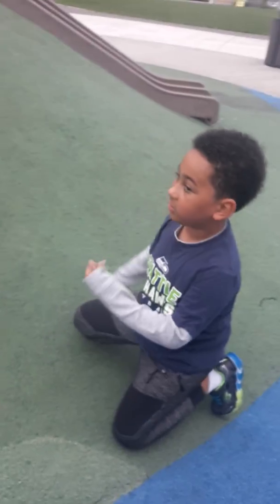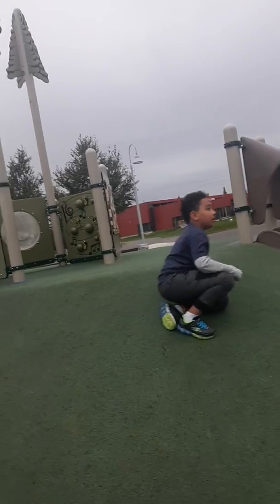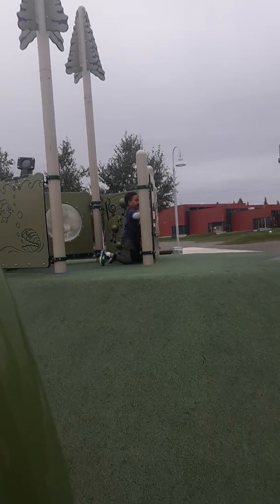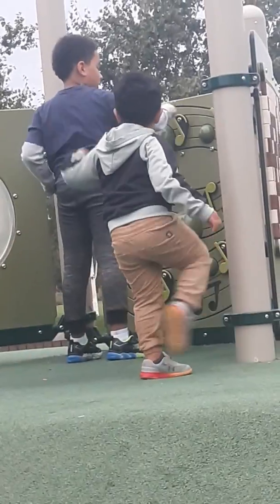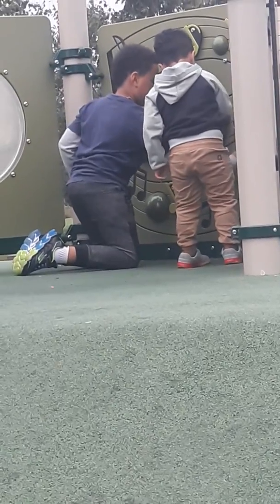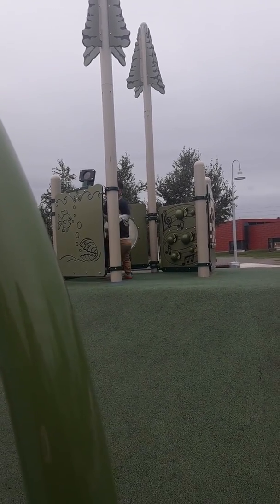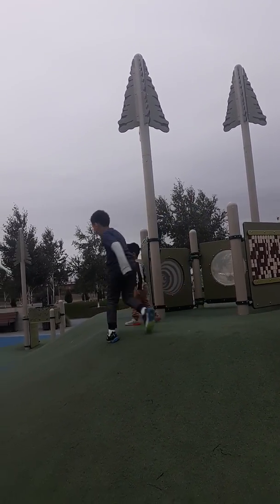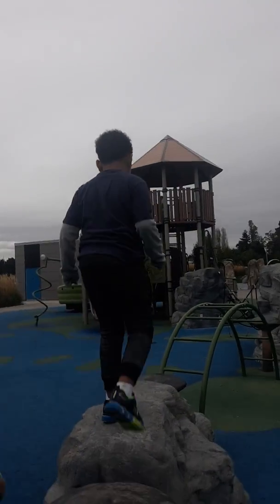Scorpion mission pt 2